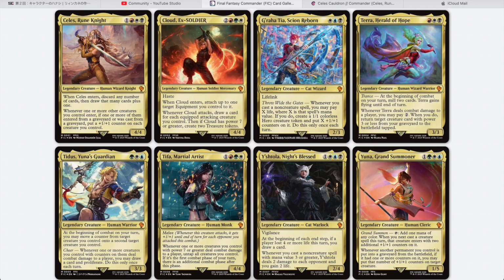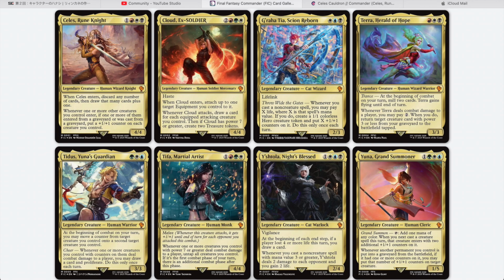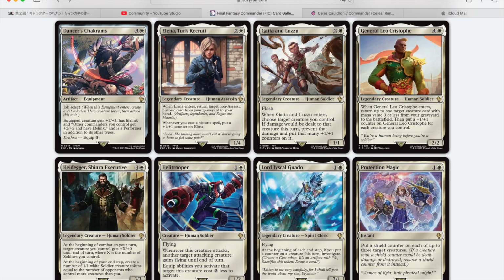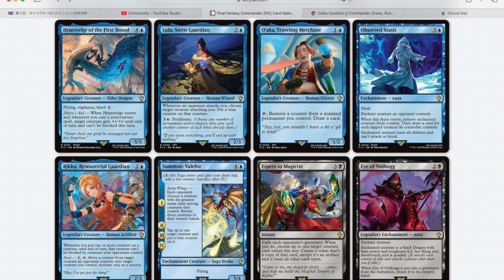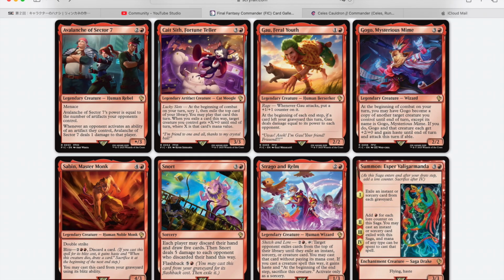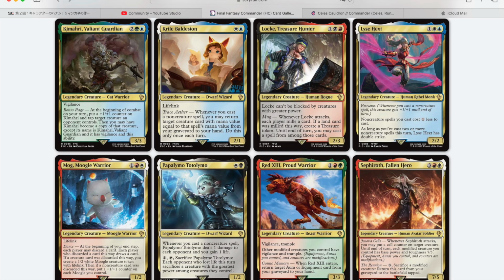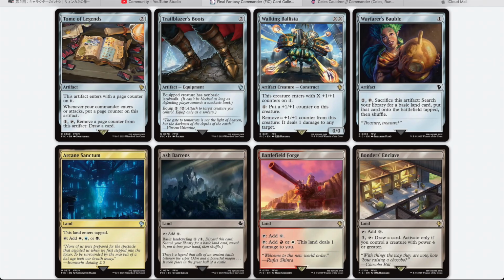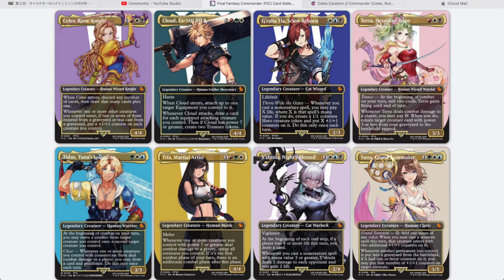Magic the Gathering | Final Fantasy Commander Pre-Constructed Decks 1st Look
Today: looking at the cards of the collaboration EDH decks for FFs VI, VII, X, and XIV.